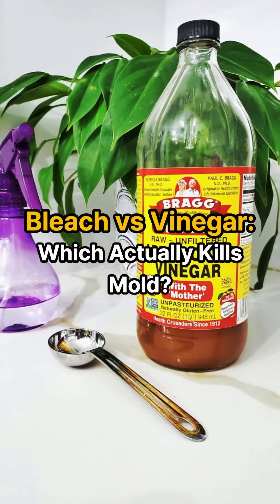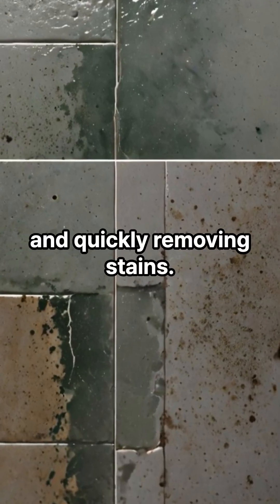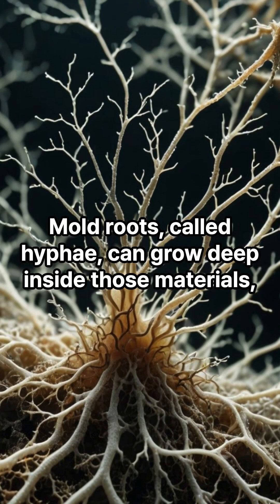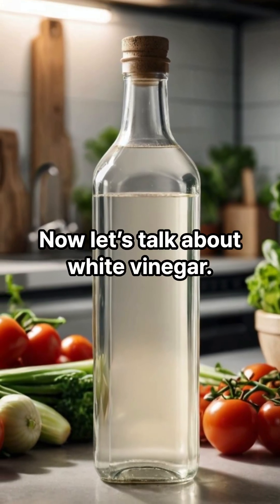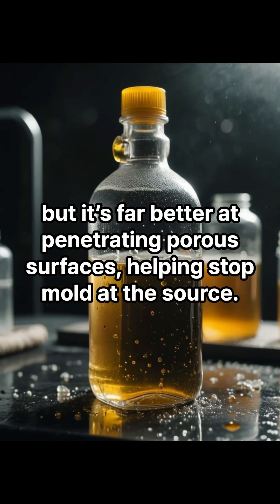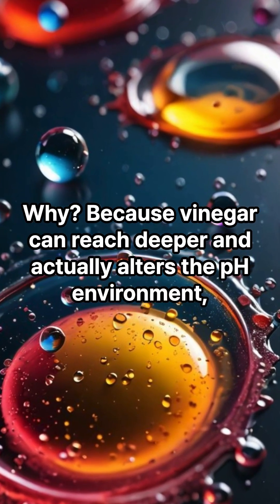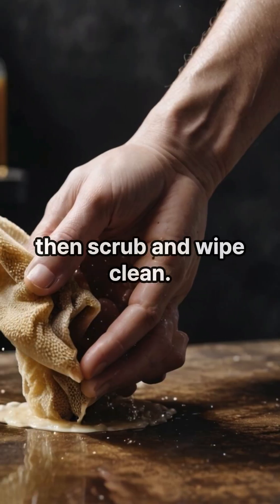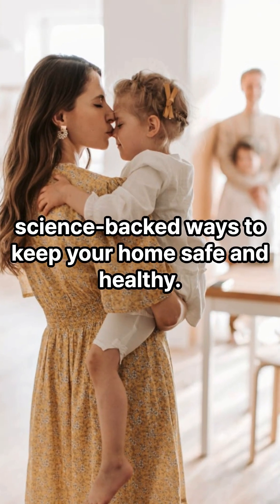Bleach vs Vinegar: Which Actually Kills Mold?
Is bleach really the best way to kill mold? 🧼 Or is vinegar actually more effective? In this video, we break down the science behind bleach vs. vinegar for mold removal and reveal which one truly works — and when to use each.

You'll learn:

The key differences between bleach and vinegar
Which surfaces each one is effective on (porous vs non-porous)
Why bleach might make mold worse in some cases
How vinegar penetrates deep and changes mold’s environment
Real-world comparisons and results
Important safety tips, including why you should never mix bleach and vinegar
Whether you’re dealing with mold on drywall, tile, or wood — this video gives you the facts to clean safely and effectively.